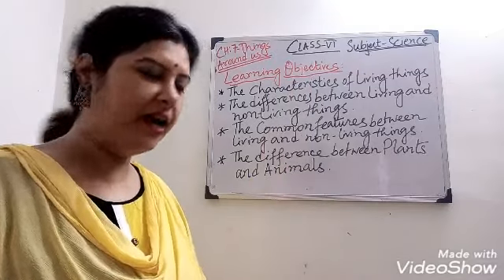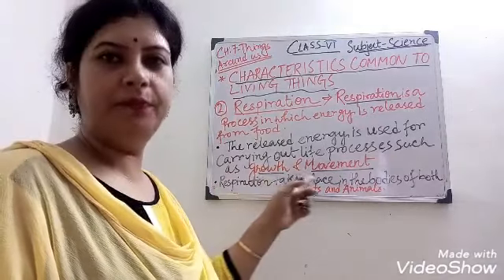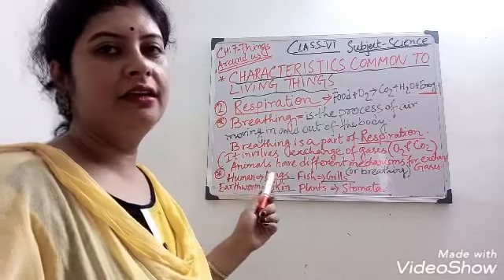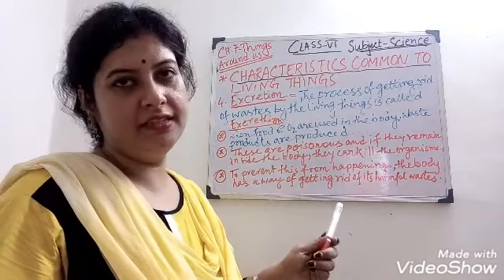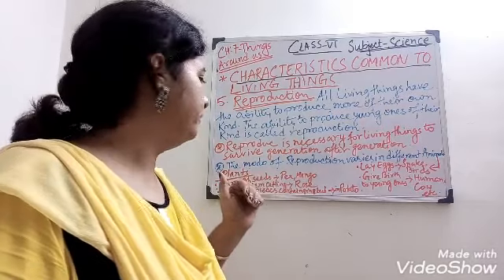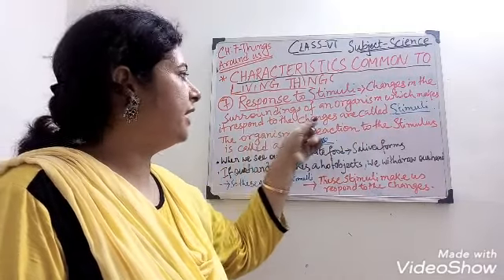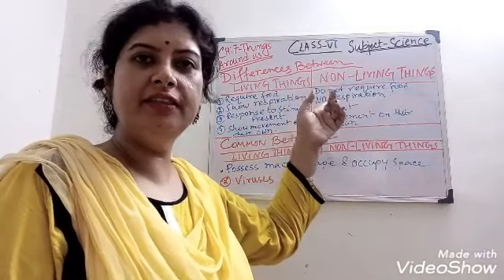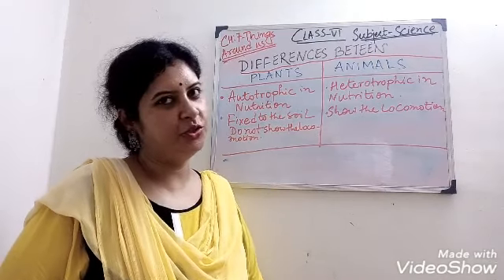Class-6,Subject-Science,Chapter-7-Things Around Us